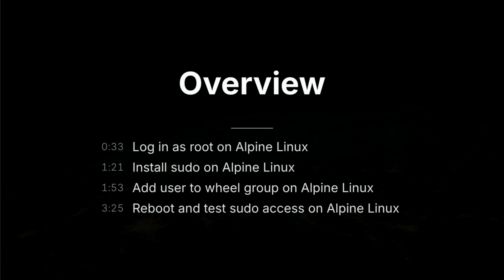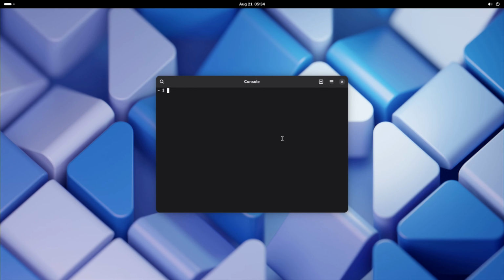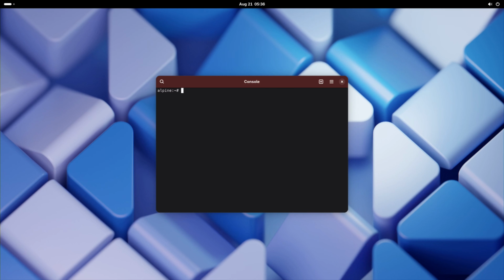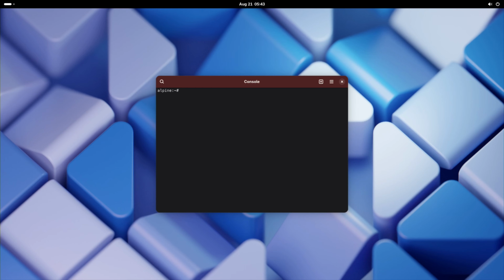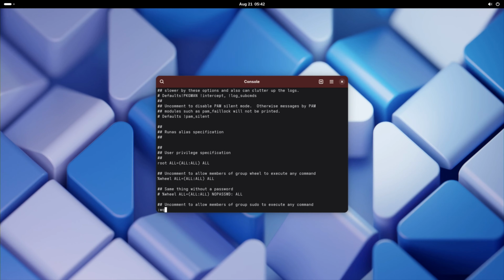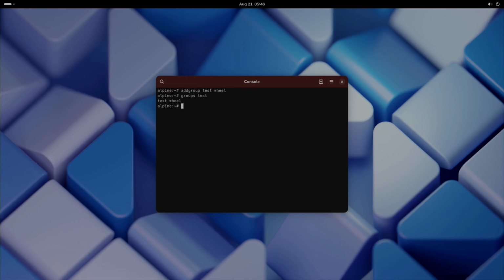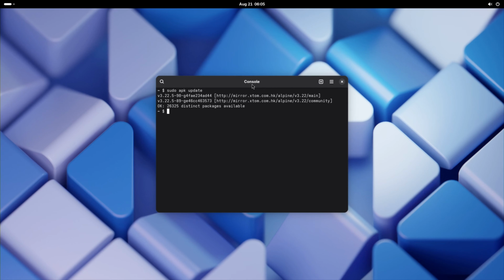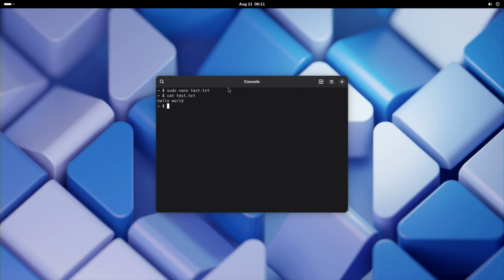How to Add a New User and Sudo Privileges on Alpine Linux 3.22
Install sudo on Alpine Linux 3.22, create a new user, grant that user sudo access via the wheel group, and verify everything works — step by step with real terminal output.

0:00 Intro
0:33 Log in as root on Alpine Linux
1:21 Install sudo on Alpine Linux
1:53 Add user to wheel group on Alpine Linux
3:25 Reboot and test sudo access on Alpine Linux

🖥️ Hardware used — Ryzen 9 9950X Workstation

🛒 Components in this build:
- AMD Ryzen 9 9950X — [Details] | [Check Price]
- Gigabyte X870 Eagle WiFi 7 — [Details] | [Check Price]
- Crucial Pro DDR5-6400 CL32 32GB Kit — [Details] | [Check Price]
- fanxiang S880R 1TB NVMe — [Details] | [Check Price]